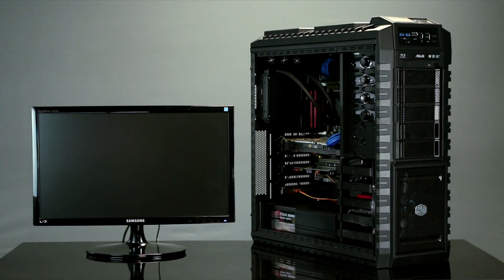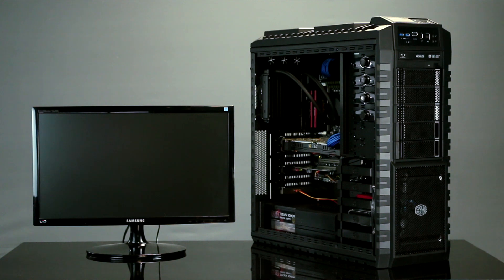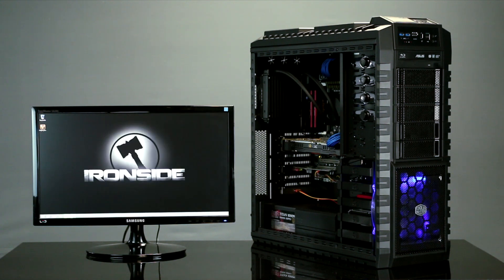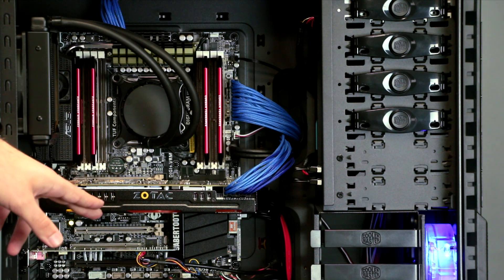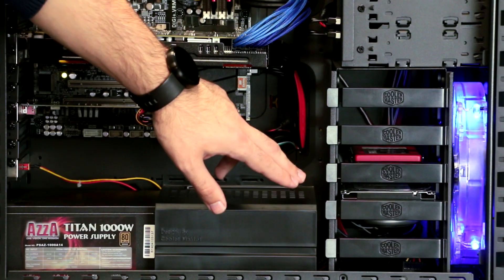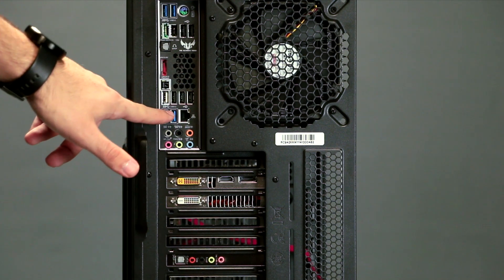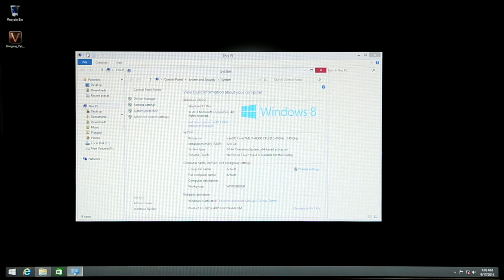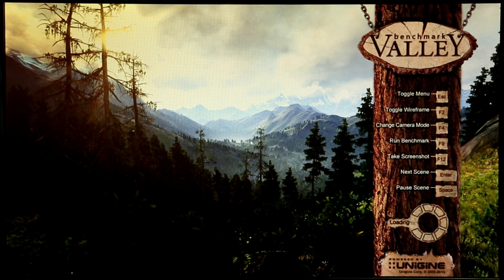Ironside Computers Video Demonstration - Order 815328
PC Specifications:
Case: Cooler Master Haf X Blue
Processor:  Intel Core i7-4930K
CPU Cooling: Asetek 550LC
Motherboard: ASUS Sabertooth X79
Memory:  Corsair Vengeance 32GB (4x8GB)
Graphics Card: Nvidia Geforce GTX 780
Hard Drive: Corsair Force Series 3 180GB SSD
                   3TB 7200 RPM
Power Supply: 1000W
OS: Windows 8.1 Pro